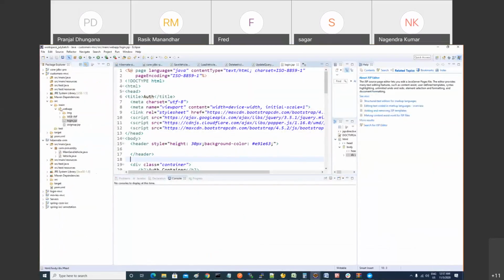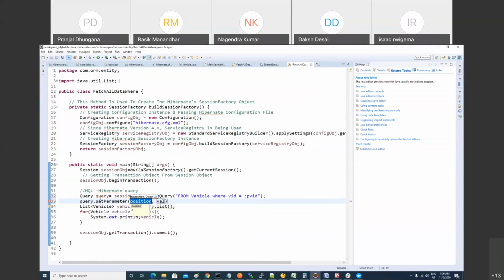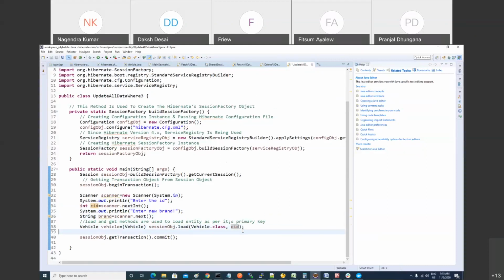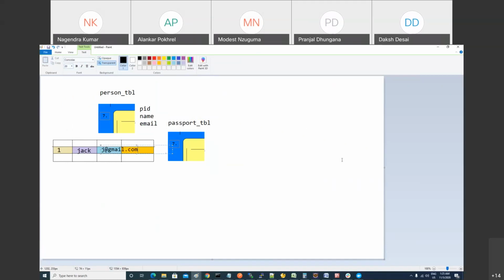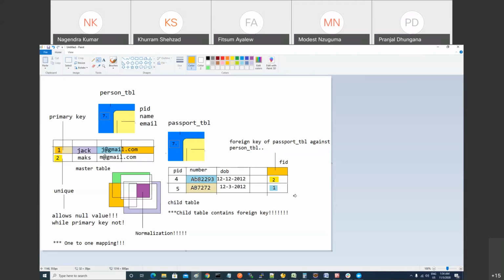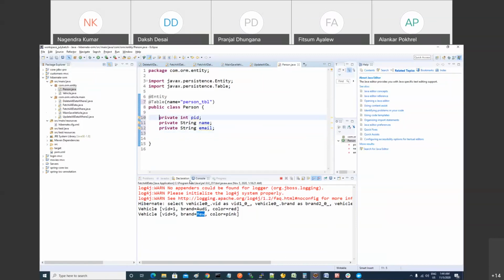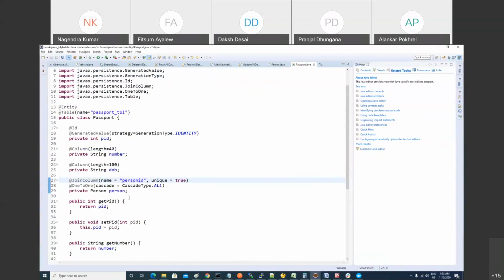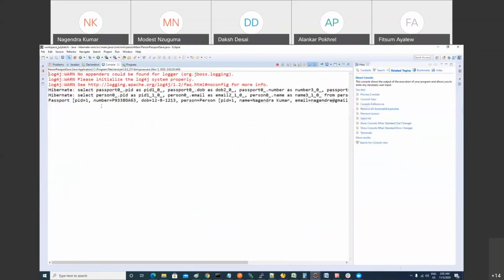Hibernate Day 2